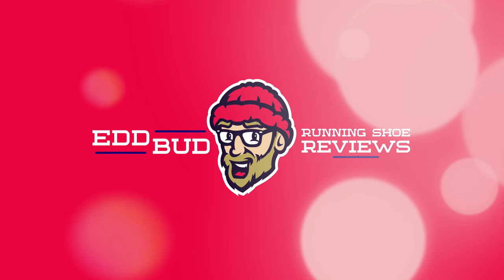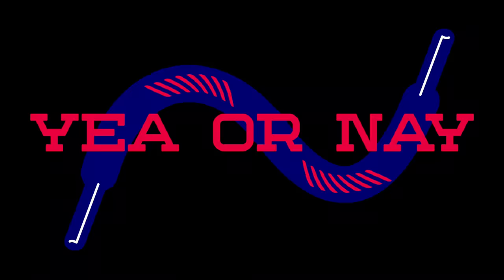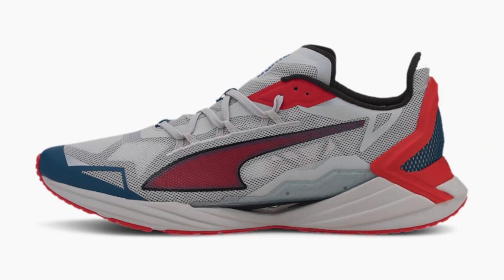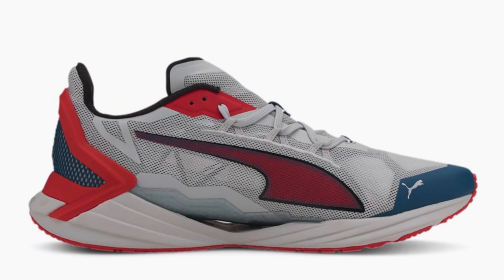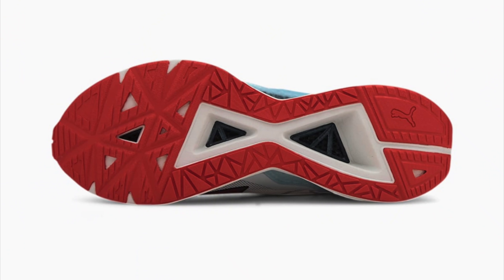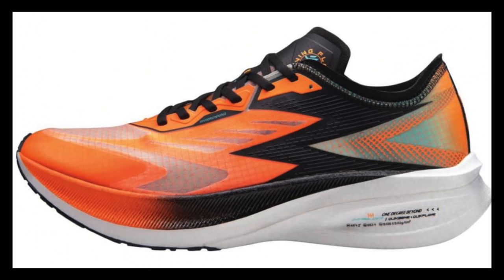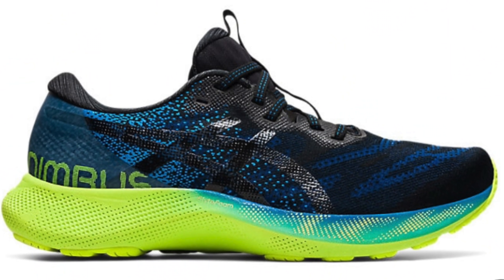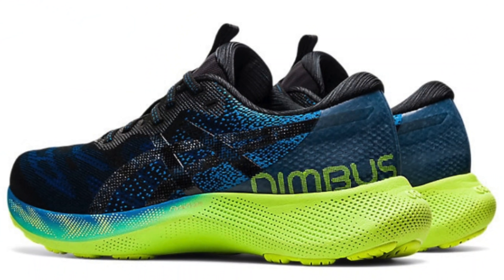Asics Hyper Speed | Puma UltraRide | Nimbus Lite 2 | New Releases | Running Shoe Yea or Nay | eddbud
Will the Asics Hyper Speed be a Yea or Nay from me?
Another instalment of the popular Running Shoe Yea or Nay series!

Today i examine the Asics Hyper Speed and Gel Nimbus Lite 2, the Puma UltraRide and the 361 Flame.

Asics Hyper Speed
Asics Gel Nimbus Lite 2
Puma UltraRide
361 Flame Carbon Plate Shoe

Lots of interesting shoes to discuss, will it be a Yea or Nay?!

Adidas SL20

Running Clothing
Stance Crew Socks

Balega Socks